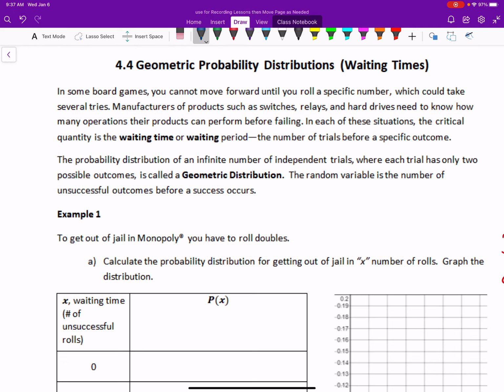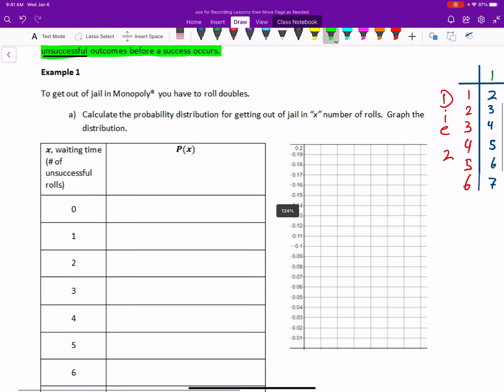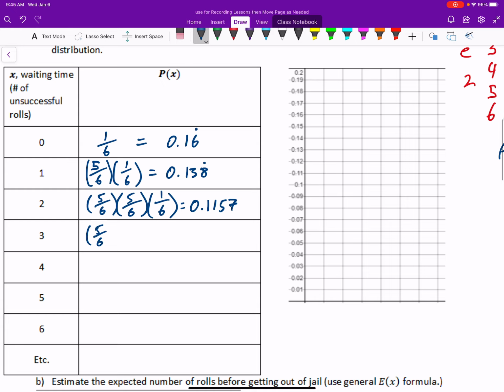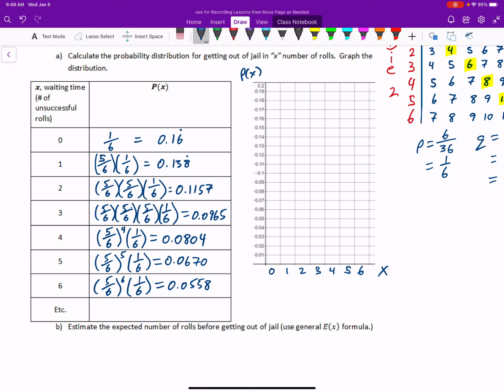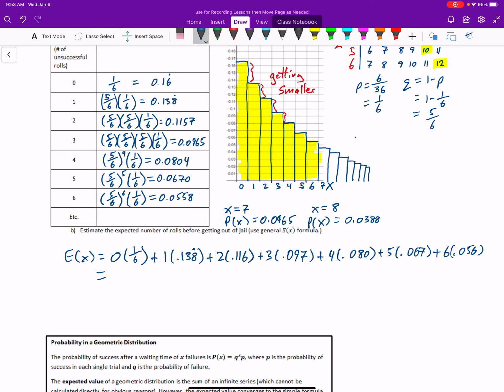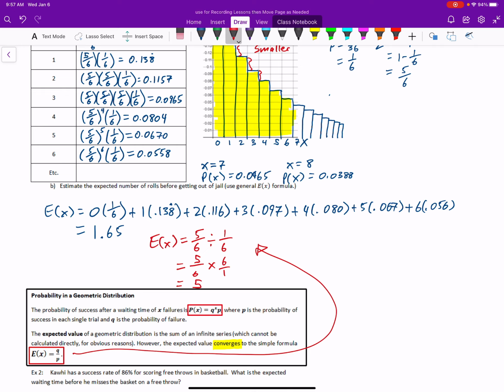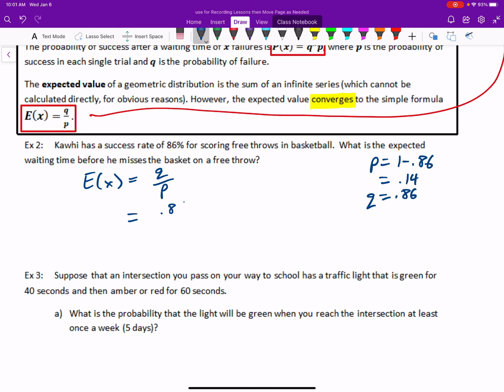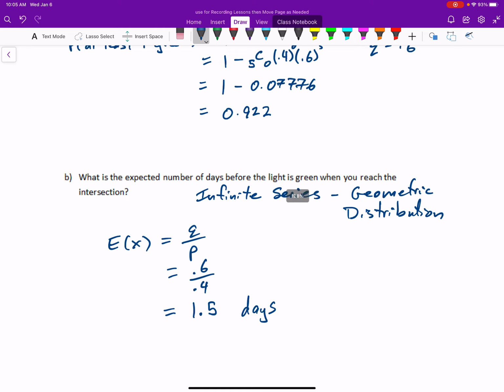MDM4U1 4.4 Geometric Probability Distributions